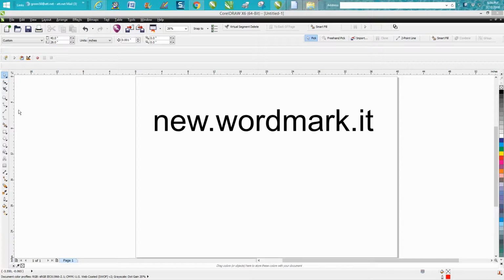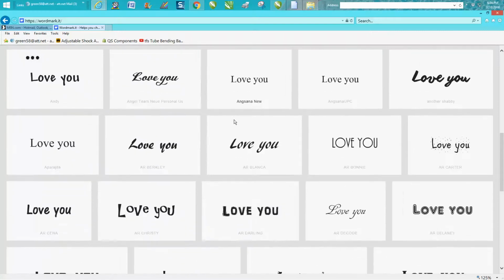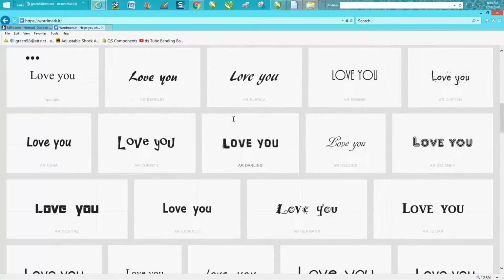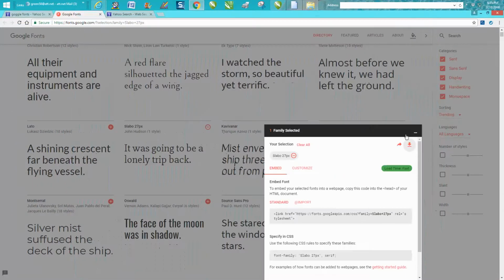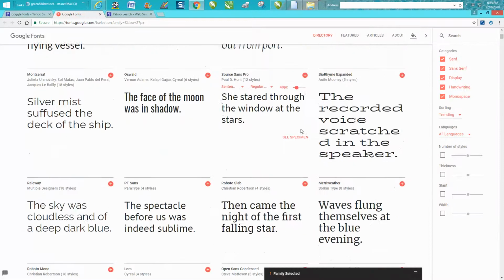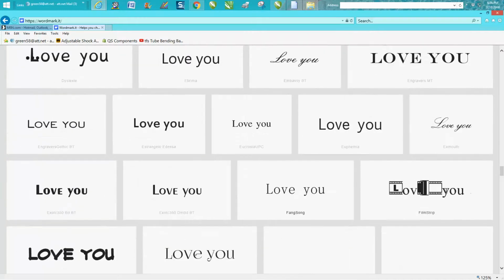Corel Draw Tips & Tricks Font HELP YOU FIND AND pick a Font